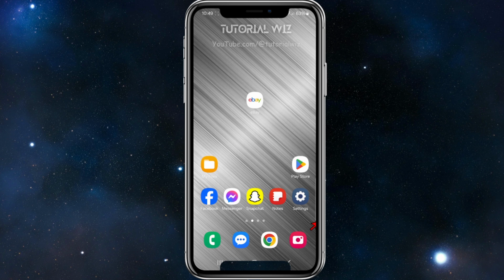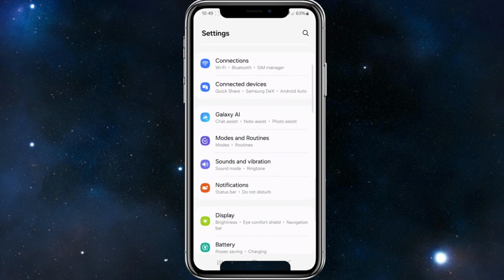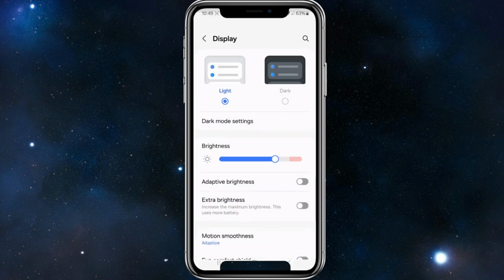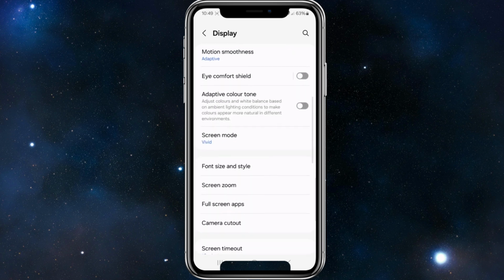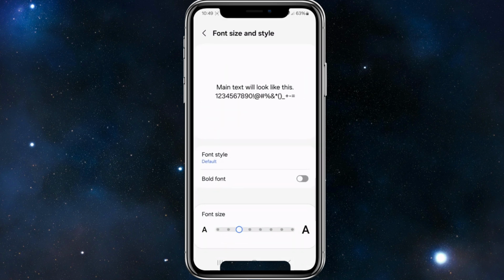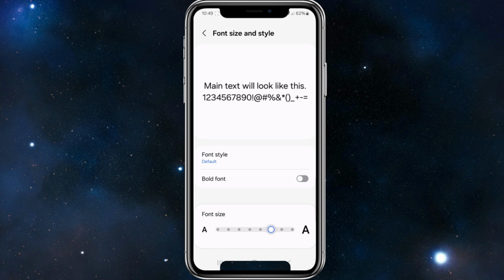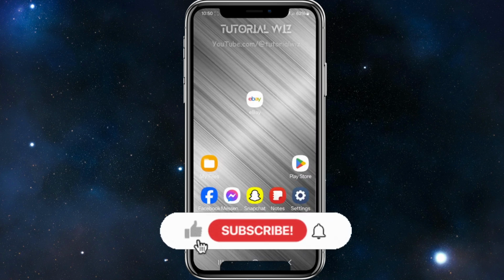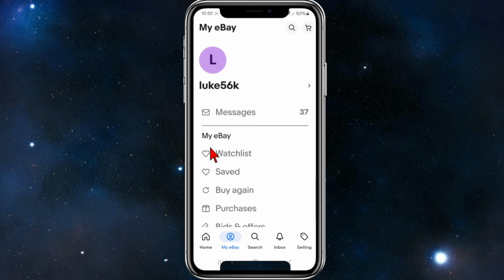How to Increase Font Size on eBay App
In this video, we’ll show you how to increase the font size on the eBay app, making it easier to read product details and messages. Follow these simple steps to adjust the font size for a more comfortable shopping experience!